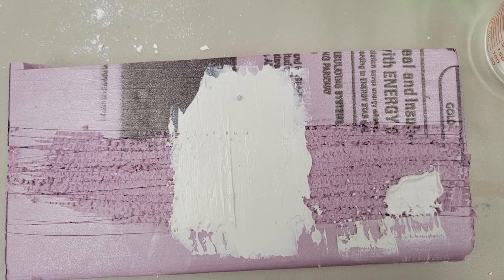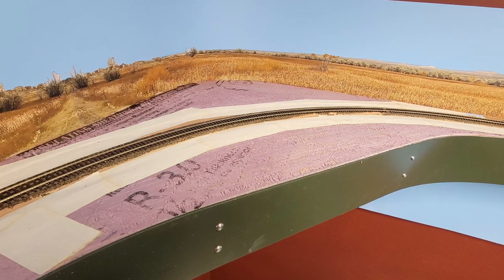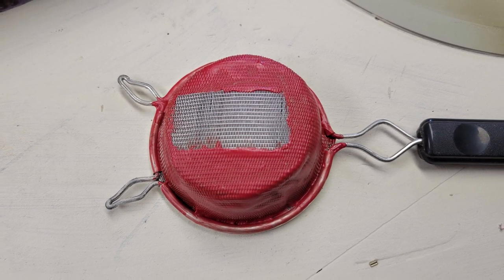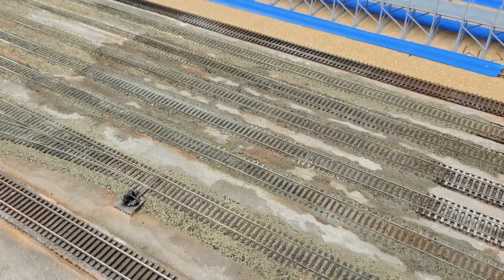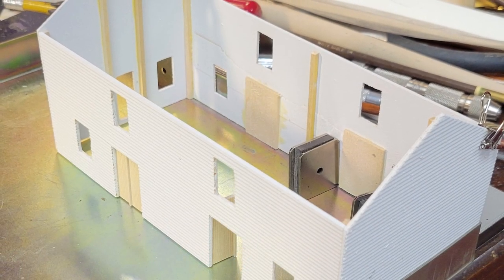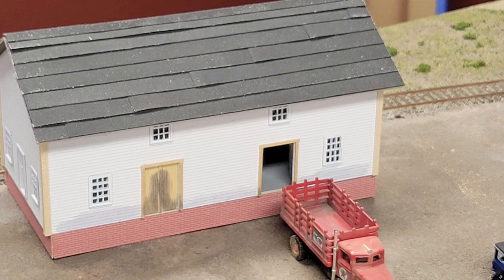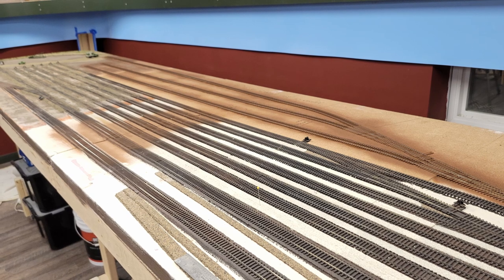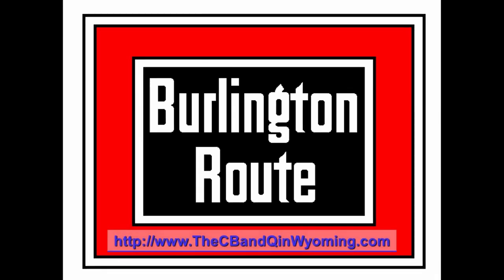2021 05 03 CB&Q V5 Monthly Update #18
Update number 18 for Version 5 of my CB&Q in Wyoming HO scale Model Railroad.